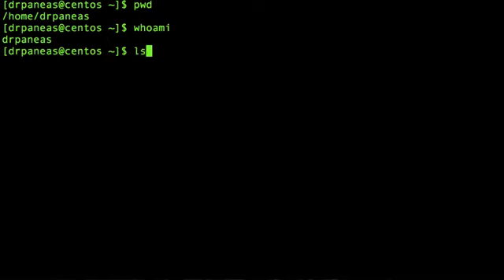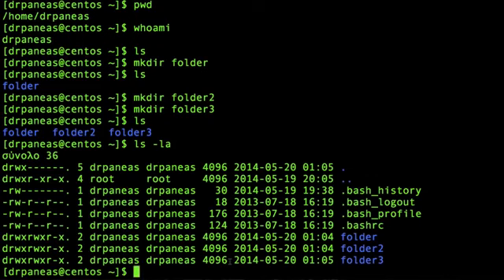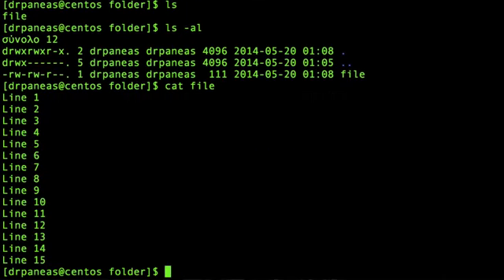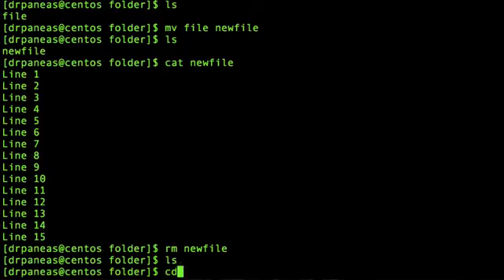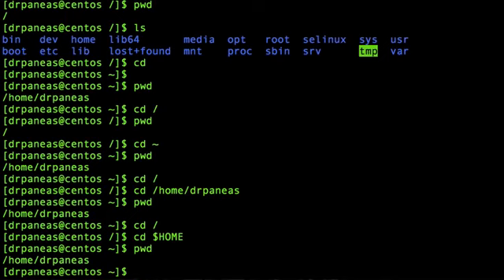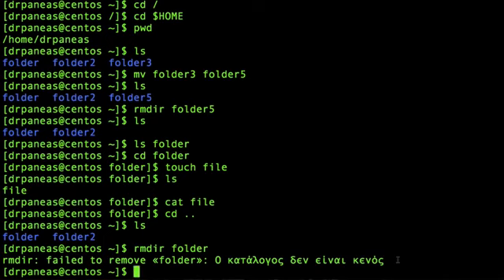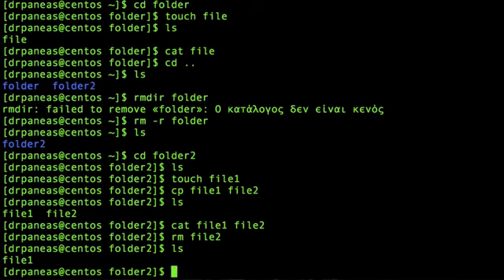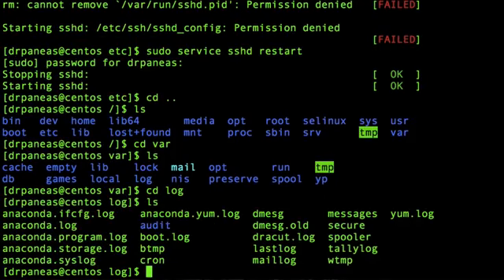Create, Copy, Rename, Move, Delete files and folders in Linux terminal